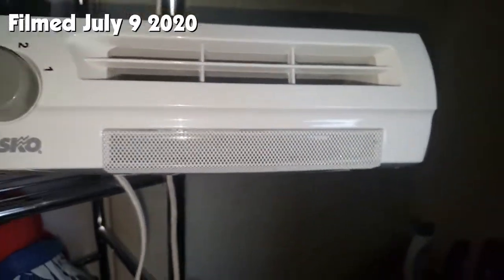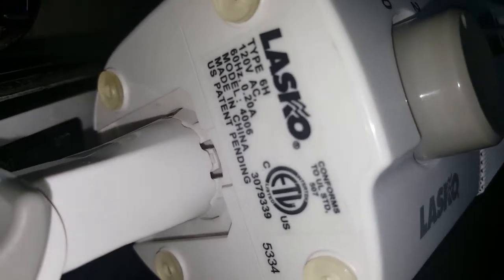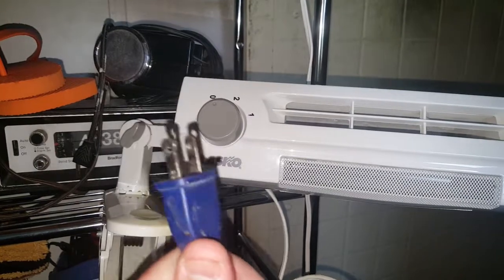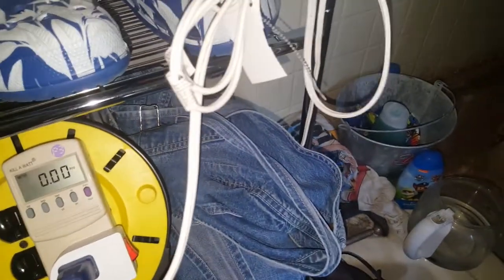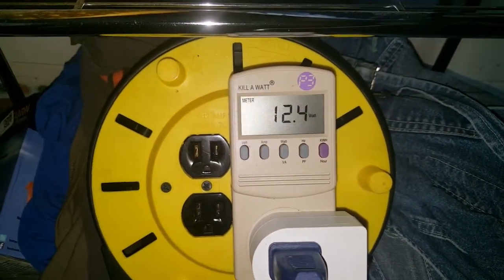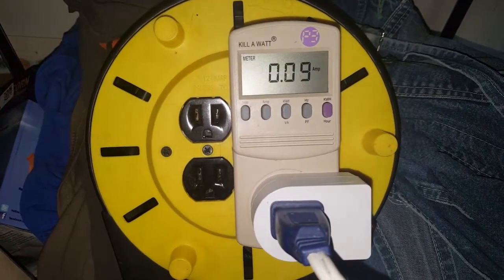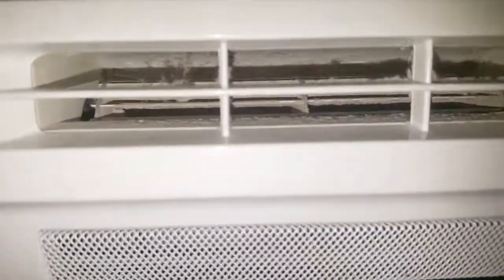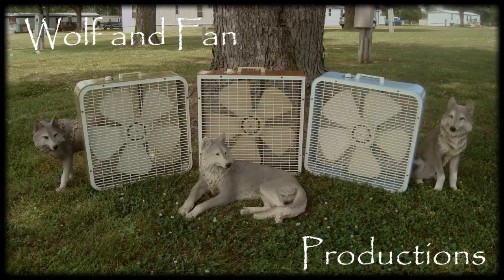Eskie's Vlog 071020: A Lasko Clip-on Blower FAEN Model 4006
Something I haven't seen before (though I'm sure they were around), and chose to buy it for $4.98 at the City Thrift on Wednesday July 8 2020. It'll need cleaned and DEFINITELY oiled.